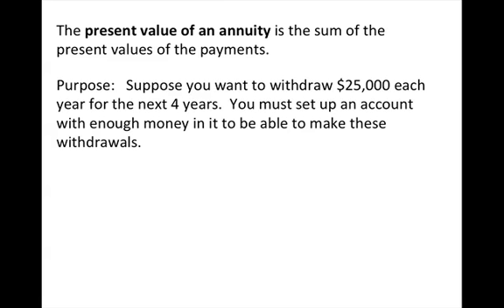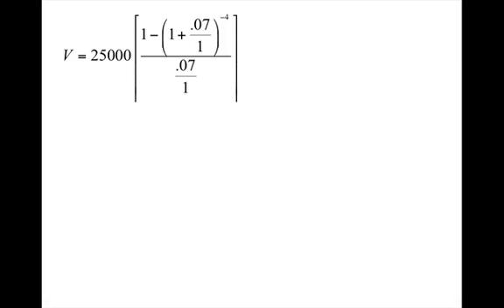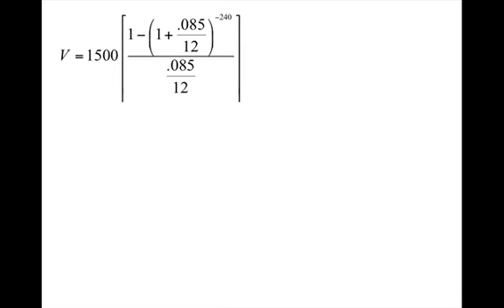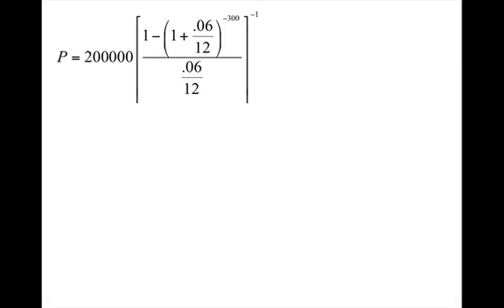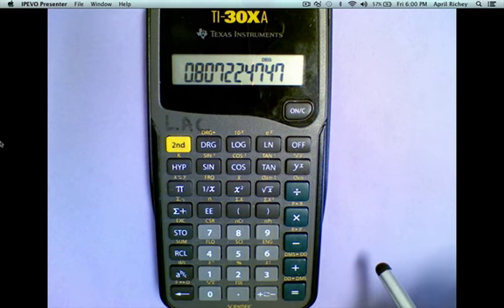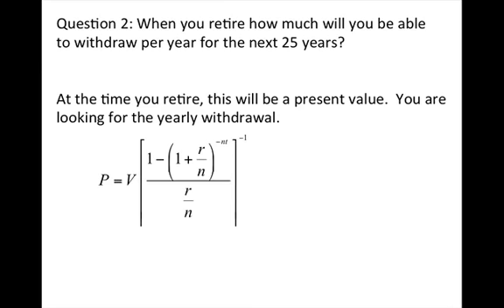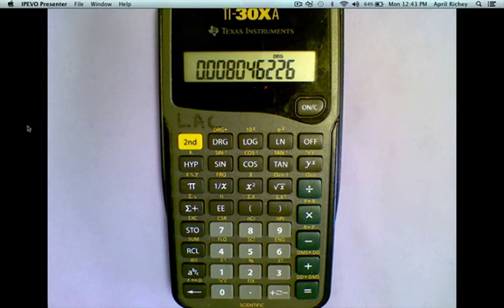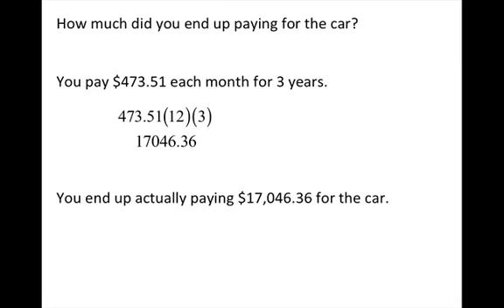Lesson 5 4